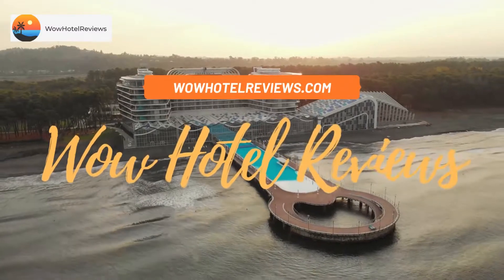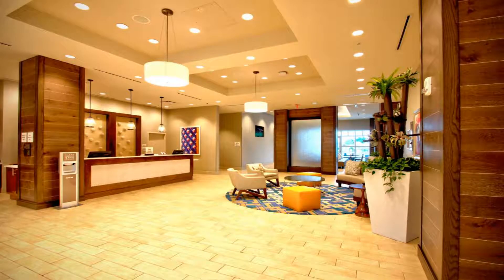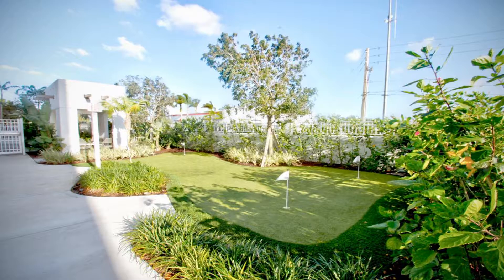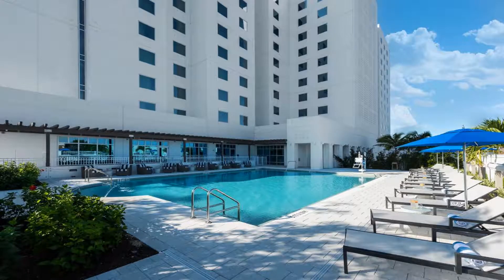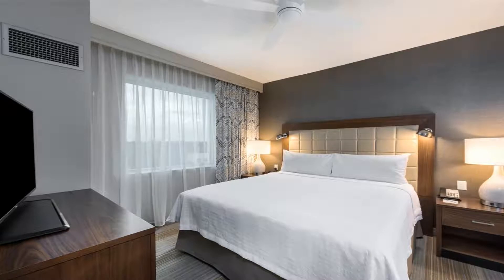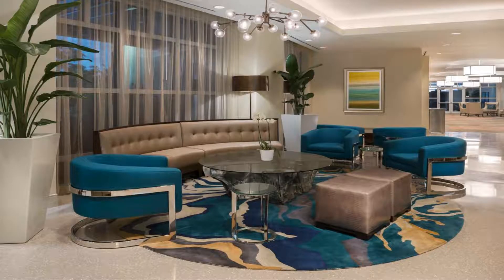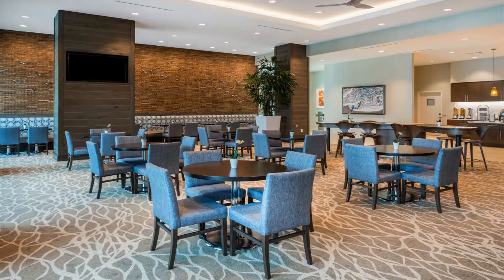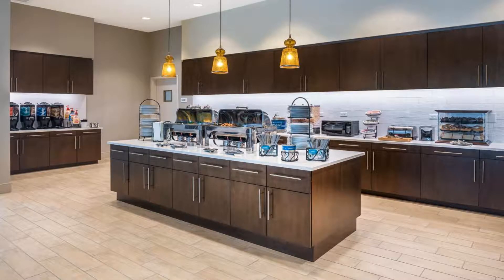Homewood Suites by Hilton Miami Dolphin Mall Review - Miami , United States of America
Homewood Suites by Hilton Miami Dolphin Mall

Homewood Suites by Hilton Miami Dolphin Mall features a restaurant, outdoor swimming pool, a fitness center and bar in Miami. Among the facilities at this property are a 24-hour front desk and room service, along with free WiFi throughout the property. The hotel has a fax machine and photocopier and an ATM machine that guests can use.
All guest rooms at the hotel are equipped with a seating area, a flat-screen TV with satellite channels and a safety deposit box. All rooms are equipped with a coffee machine, while certain rooms will provide you with a kitchenette with a dishwasher, a microwave and a fridge. Guest rooms at Homewood Suites by Hilton Miami Dolphin Mall feature air conditioning and a desk.
Guests at the accommodation can enjoy a continental breakfast.
You can play minigolf at Homewood Suites by Hilton Miami Dolphin Mall.
A business center and vending machines with drinks and snacks are available on site at the hotel.
Dolphin Mall is an 8-minute walk from Homewood Suites by Hilton Miami Dolphin Mall, while Miracle Mile Miami is 11 miles away. The nearest airport is Miami International Airport, 10 miles from the accommodation.